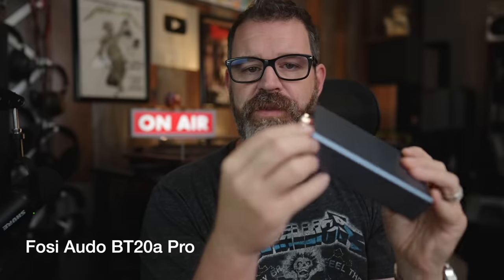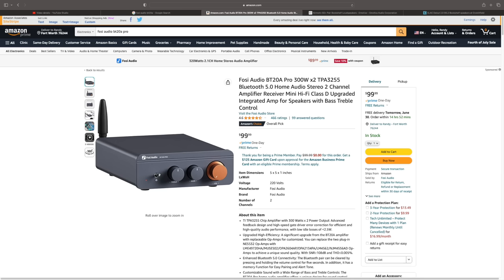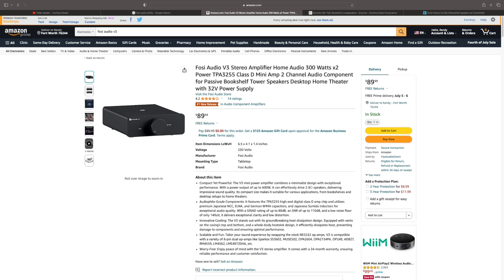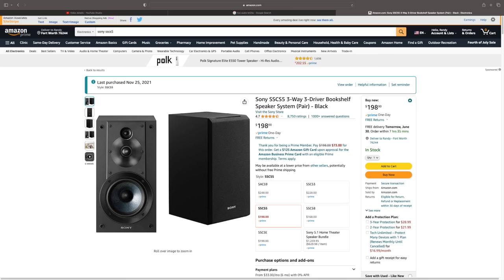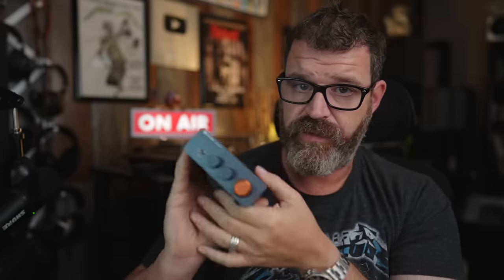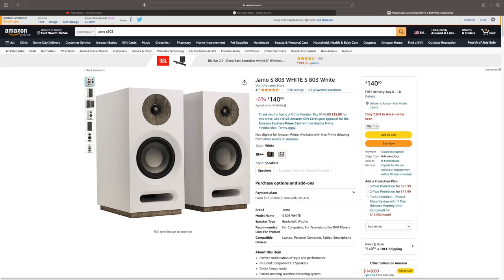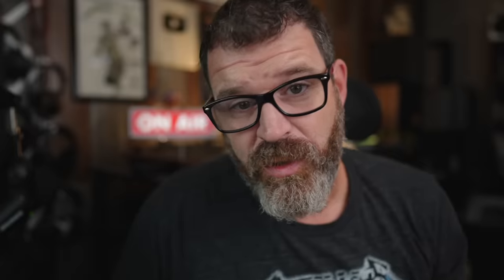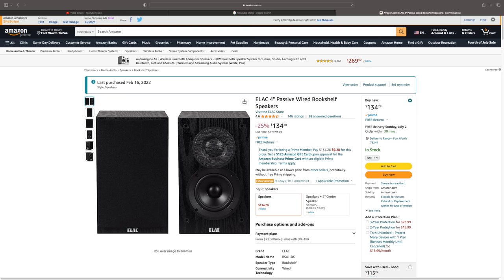Best Speakers for these Cheap Amps!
Elac B5.2
Fosi Audio V3

Suppor the Channel!

Recommended DACs

Subs